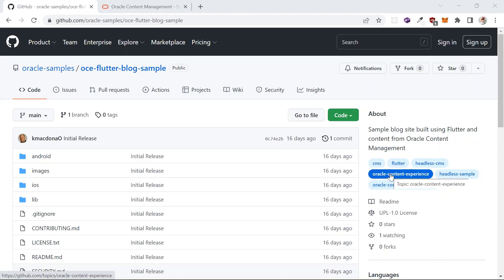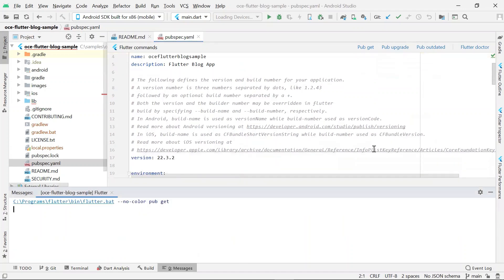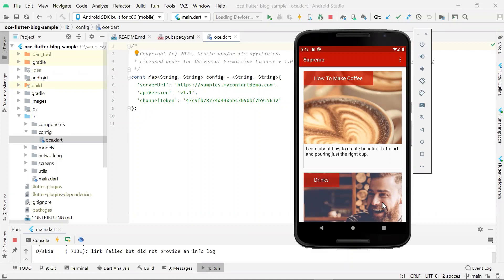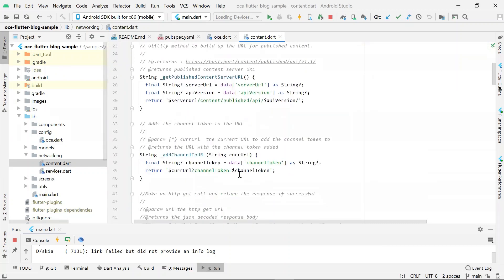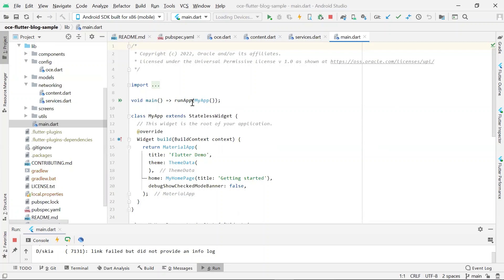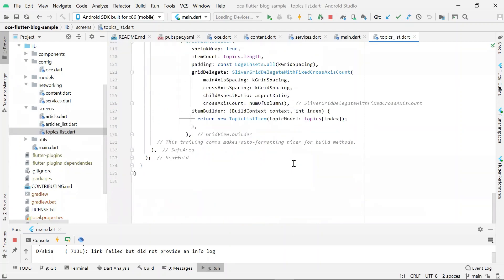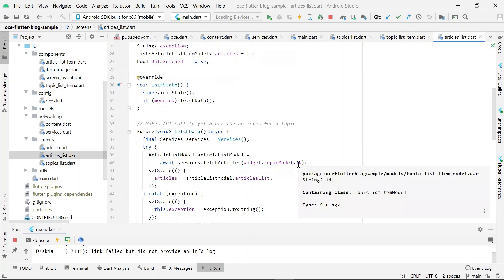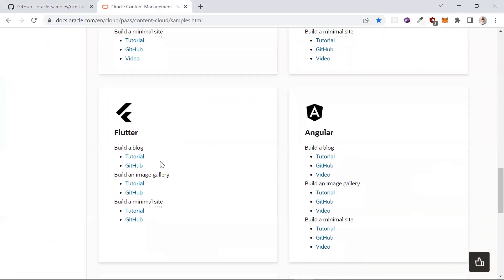Build a Blog in Flutter with Headless Oracle Content Management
Learn how to build a blog in Flutter with Oracle Content Management as a headless content management system (CMS).